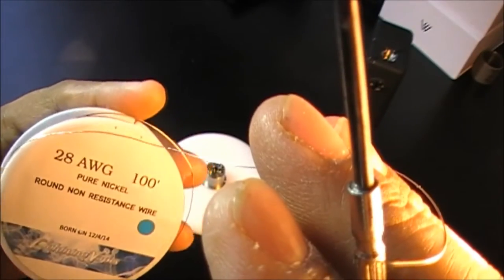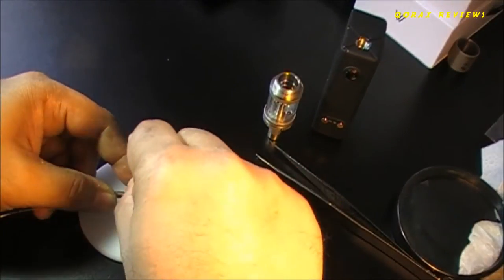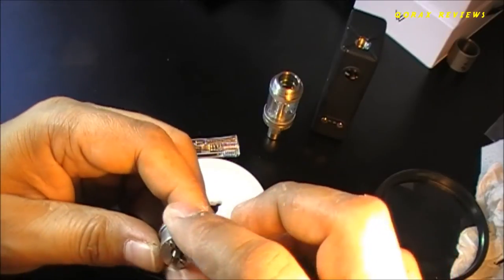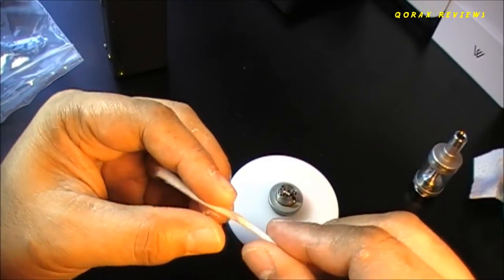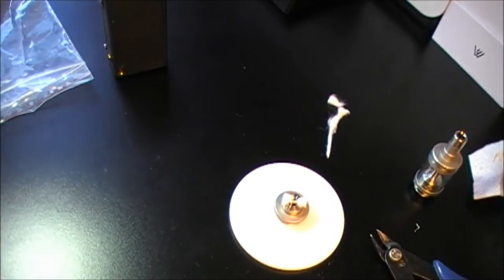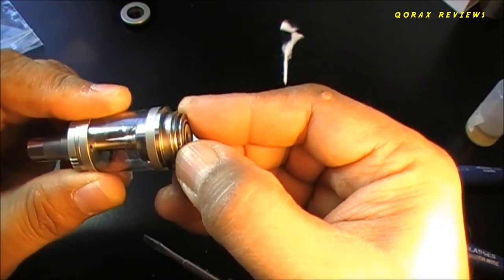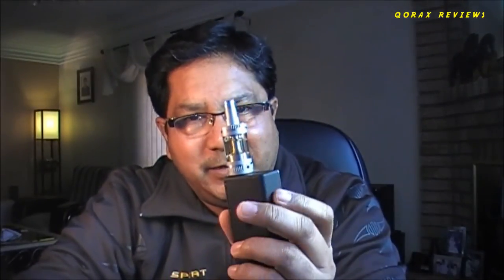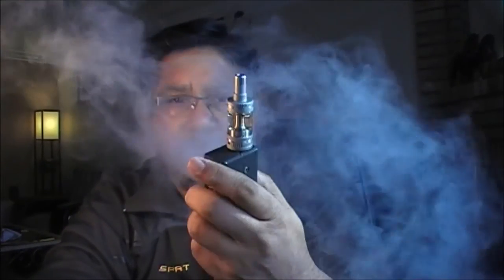TUTORIAL: How to make a TC (Nickel) setup on GEM?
Mark Bugs' GEM is a superb RTA. In this video I show you how to rebuild it successfully with a Ni200 coil.